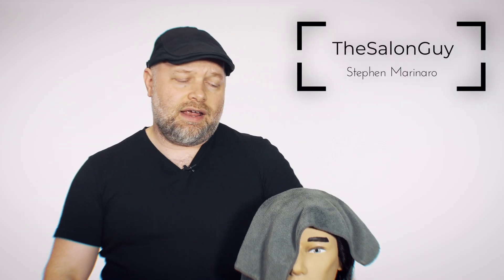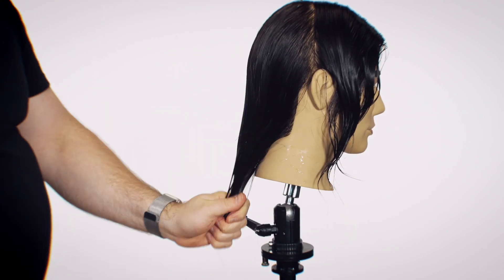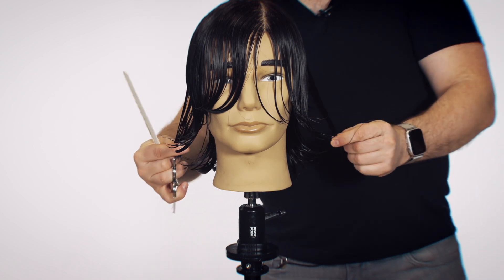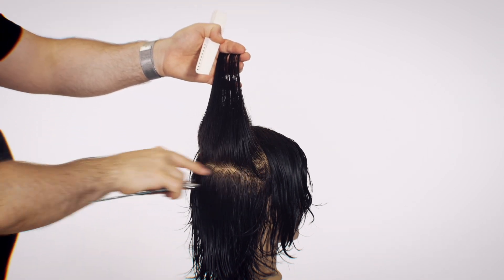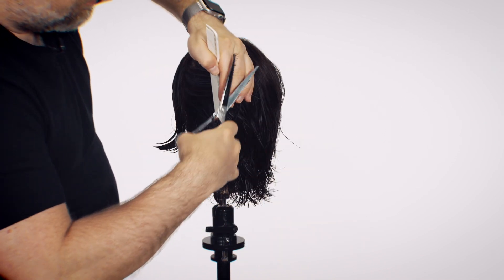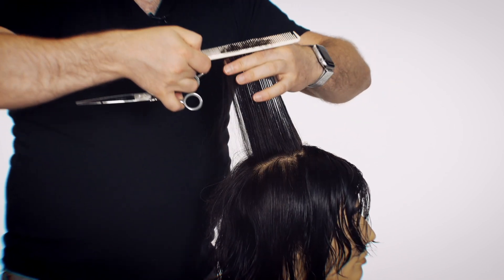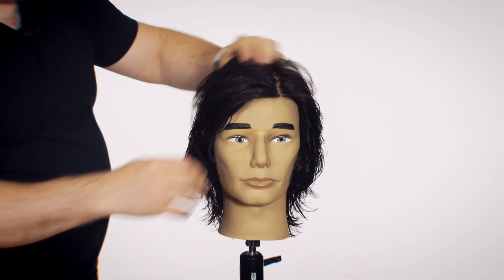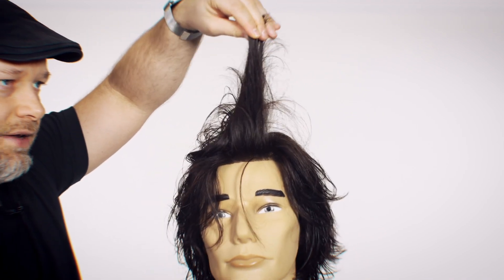Men's Longer Haircut Tutorial - TheSalonGuy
Here is a tutorial on a bro flow mens haircut which is a longer haircut with layers and a great flow to it.

Gear and Amazon Items I use: